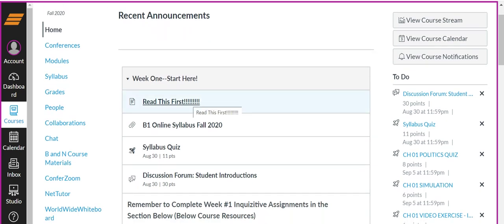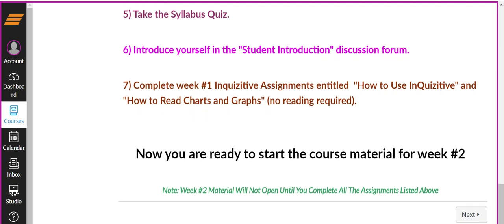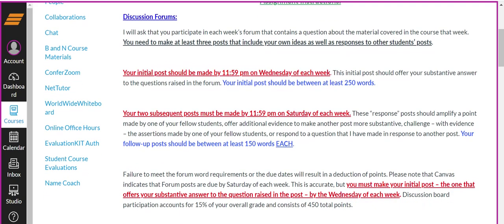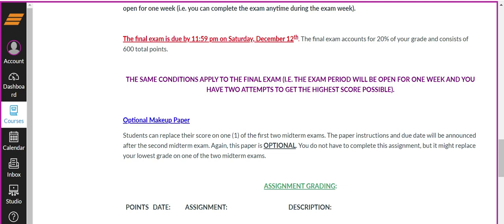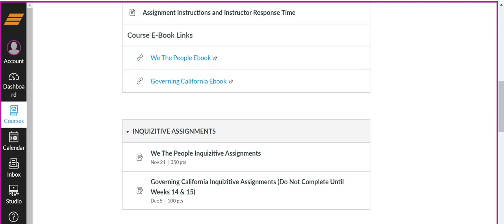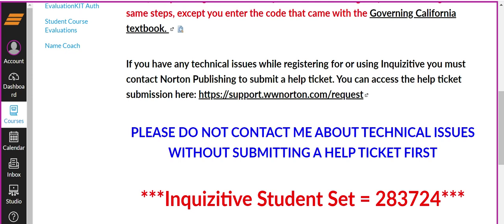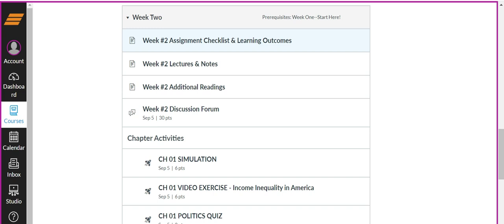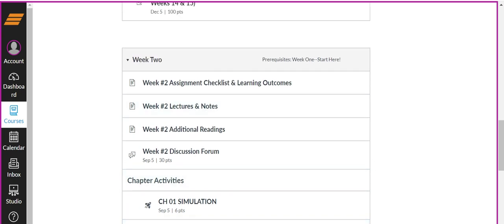POLS B1 Navigation Video